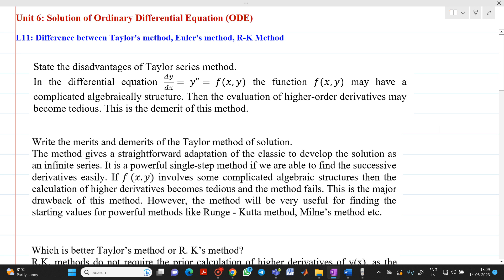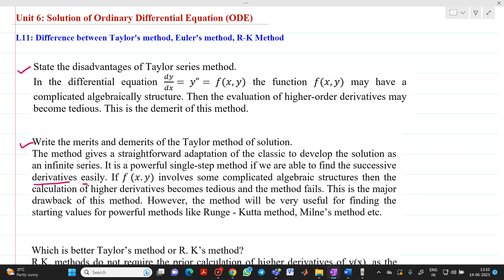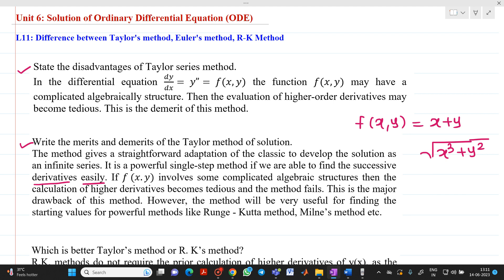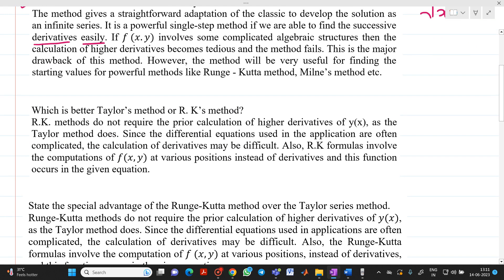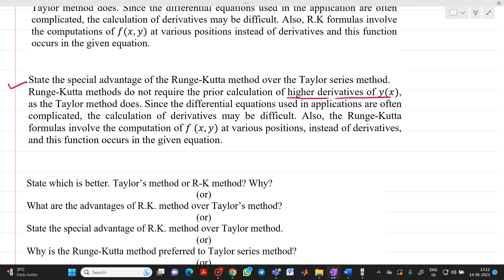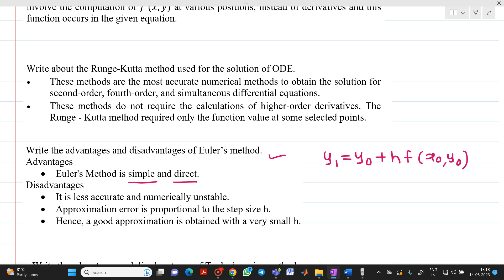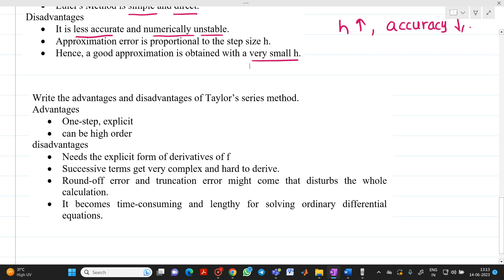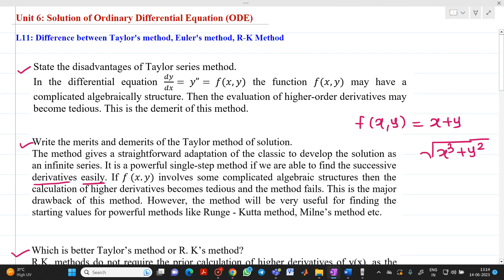L12 Difference between Taylor's method, Euler's method, R K Method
There are three methods used to solve the ODE. The difference between Taylor's method, Euler's method, R K Method has been explained here in detail.